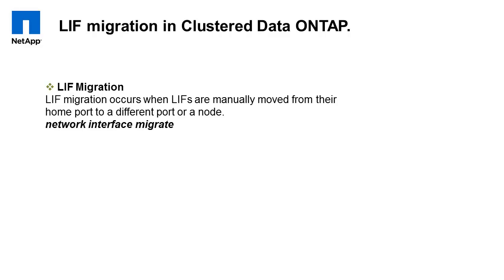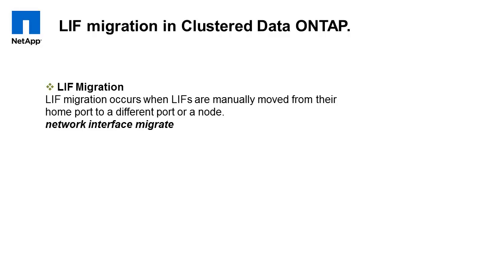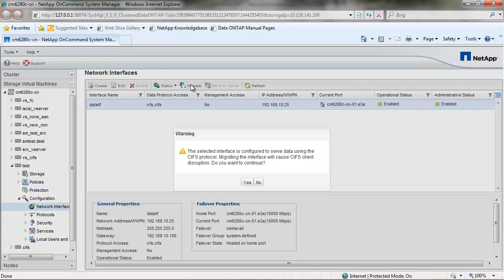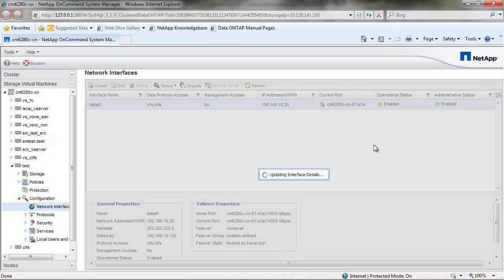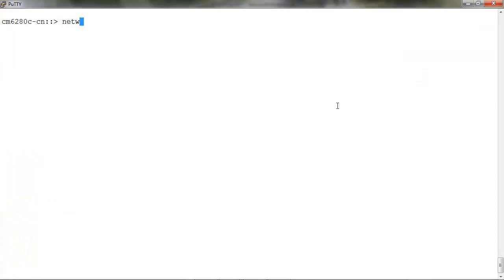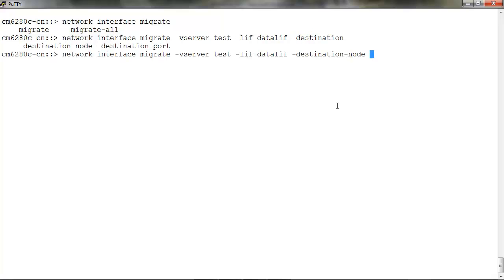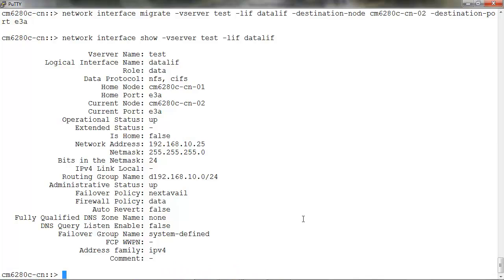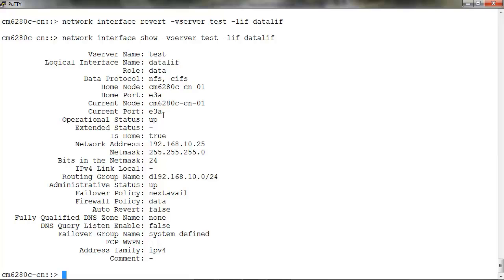How to configure LIF migration in clustered Data ONTAP 8.1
The IP configuration on clustered ONTAP systems is managed through LIFs (Logical Interfaces ). Depending on the role, network ports can have multiple LIFs residing on them. Certain LIFs can failover or migrate away from their home ports or away from their home node in a cluster. This video describes the different options available to perform LIF Migration & LIF Failover.

Tumblr DISCLAIMER: NetApp provides no representations or warranties regarding the accuracy or reliability or serviceability of any information or recommendations provided in this video or with respect to any results that may be obtained by the use of the information or observance of any recommendations provided herein. The information in this video is distributed AS IS and the use of this information or the implementation of any recommendations or techniques herein is a customer's responsibility and depends on the customer's ability to evaluate and integrate them into the customer's operational environment. This video and the information contained herein may be used solely in connection with the NetApp products discussed in this video.